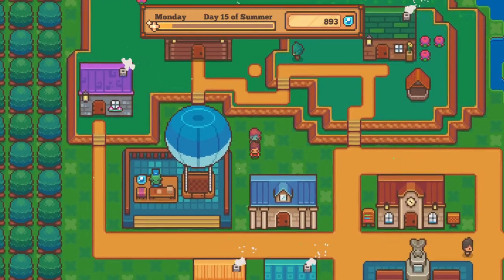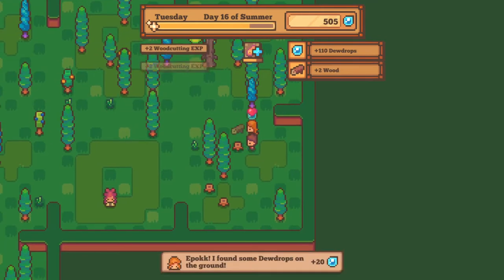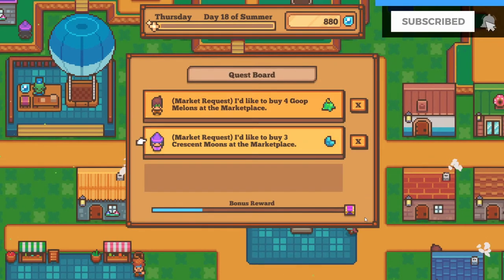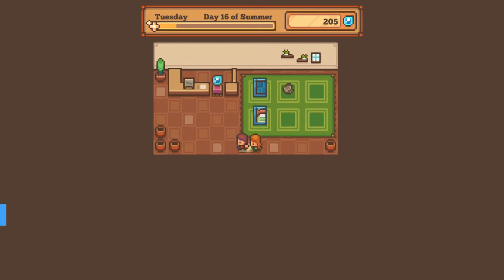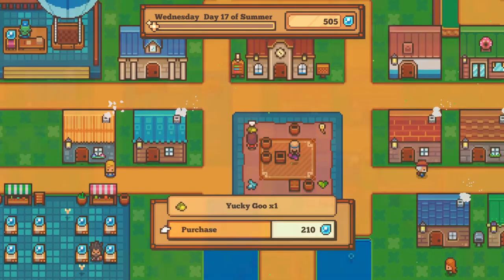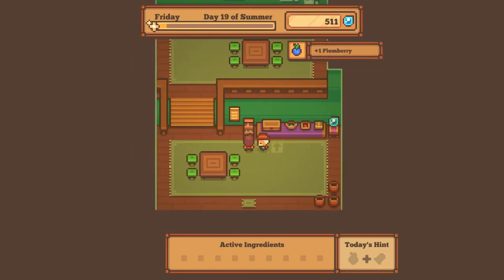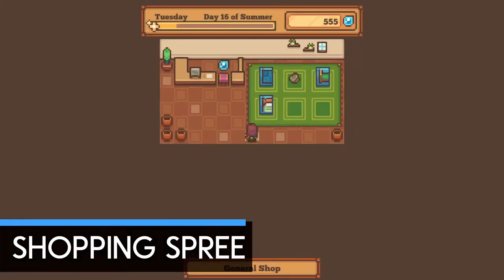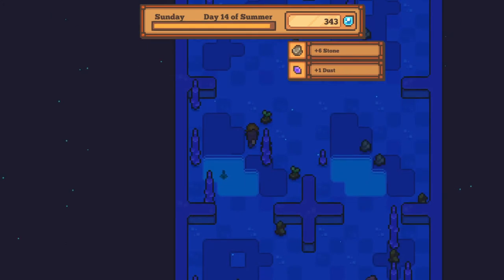How to get the town you want FASTER in LITTLEWOOD! - Littlewood Guide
Here's everything you need to do every day in Littlewood to get the town you want faster!